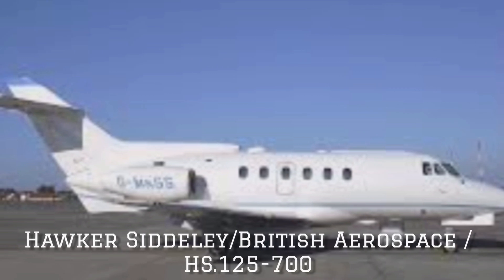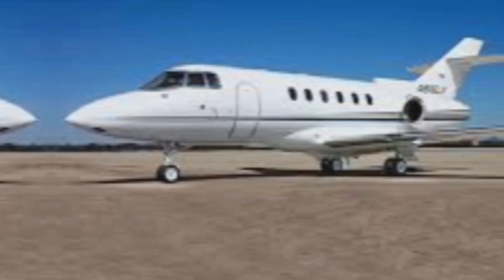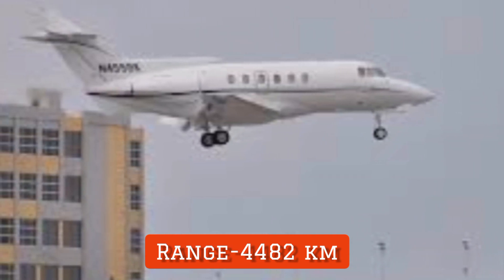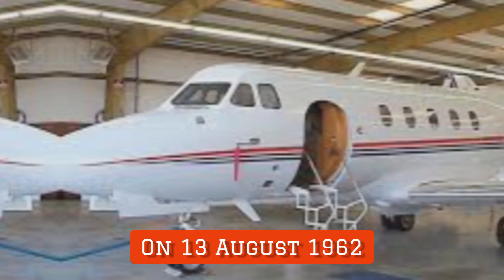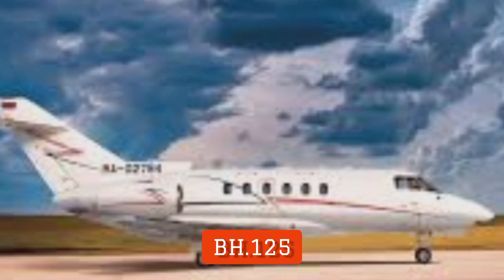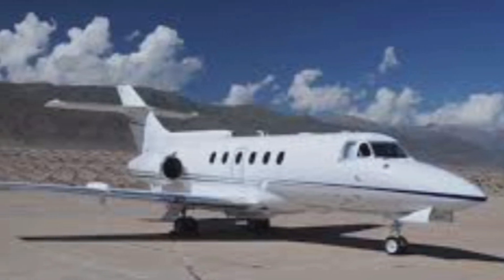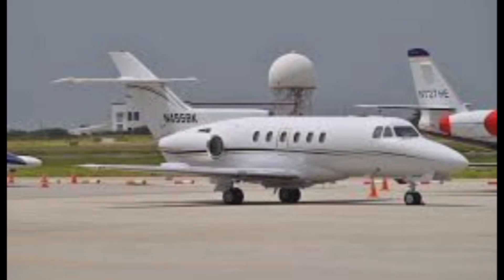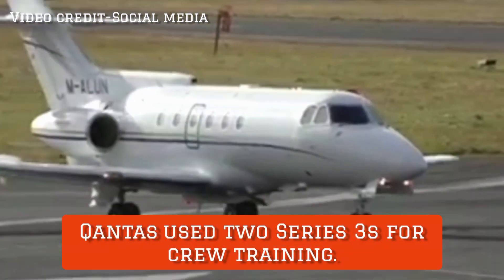| Hawker Siddeley | British Aerospace | HS 125-700 | Specifications & Details |.@aviationtoday750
Specifications-
Hawker Siddeley / British Aerospace HS 125-700,
Crew-02, Passengersmax-14
Propulsion-  2 Turbofan Engines
Engine Model- Garrett TFE731-3-1H
Speed-  807 km/h or 436 kts. ,or 502 mph
Service Ceiling -41.000 ft, Range ,Empty Weight             -   5826 kg
Max. Takeoff Weight   - 11567 kg, Wing Span-14,33 m   or 47 ft .
Length-   15.46 m , or 50 ft 9 inch.Height-    5.36 m,or 17 ft 7 in.
First Flight- 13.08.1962,Production Status out of production.
Total Production ,More than1000 Aircraft..

This channel is for aviators where you will get various information about
Aviation News, Aviation terminologies and concept of different aircraft systems.

Aviation today
Today Aviation